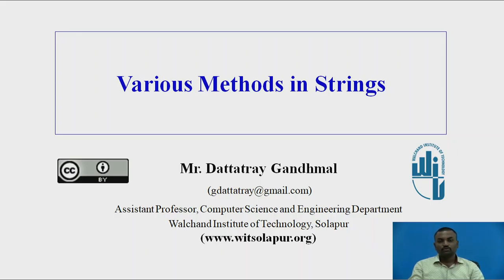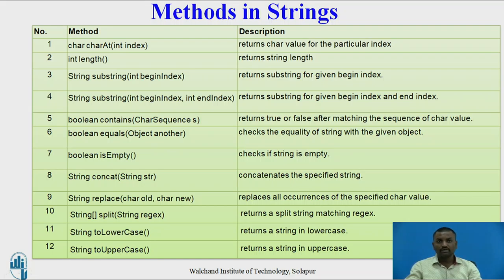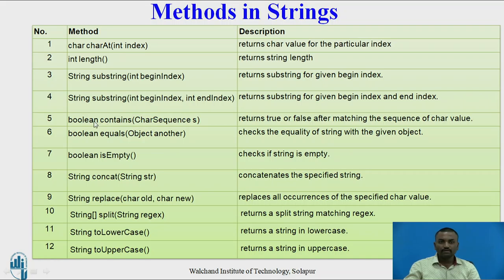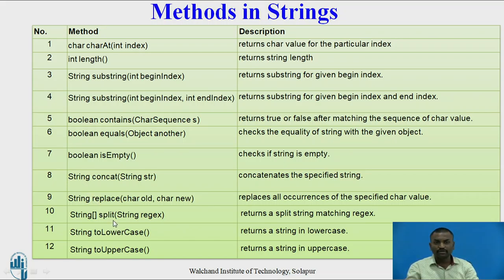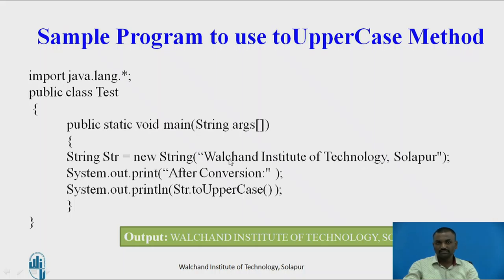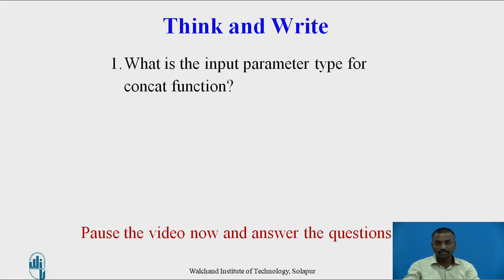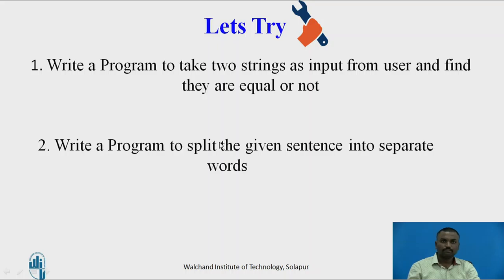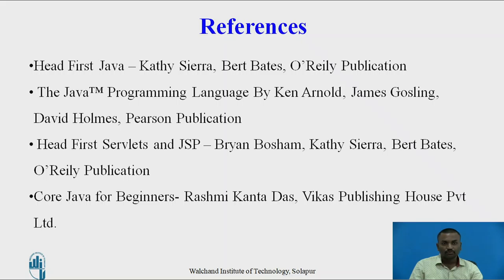Methods in Strings